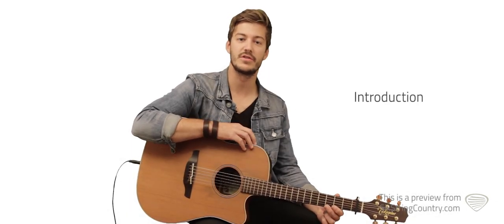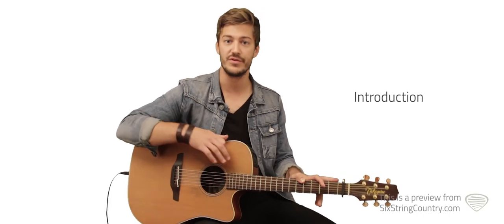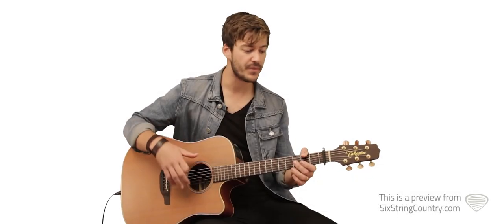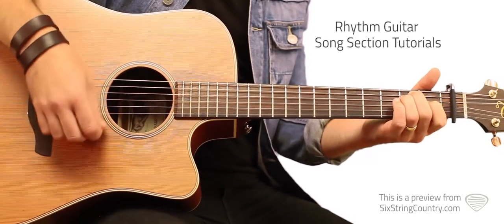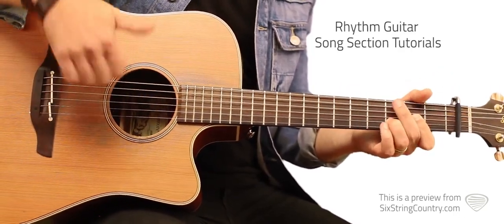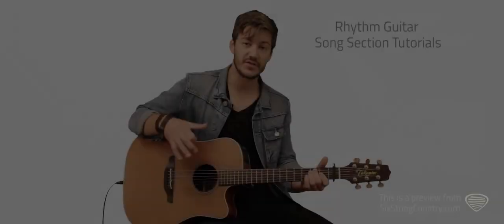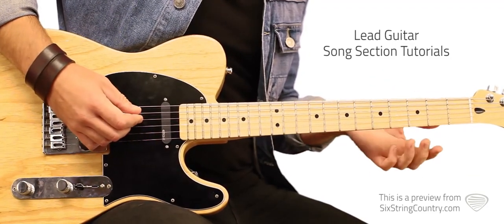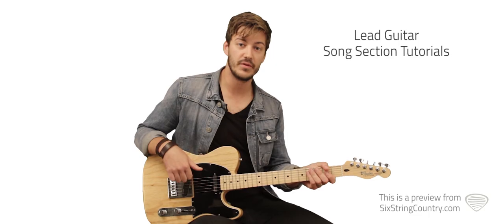Down In Flames Guitar Lesson and Tutorial - Stoney LaRue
1st 30 days free with code "youtube" at SixStringCountry.com
This is a preview of our guitar lesson on how to play Down In Flames by Stoney LaRue. For the full lesson and tabs please